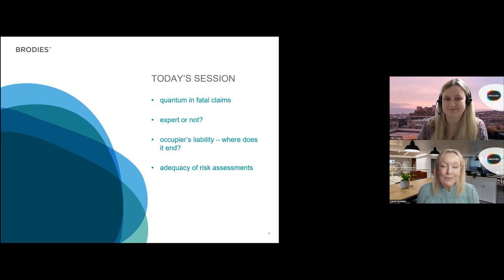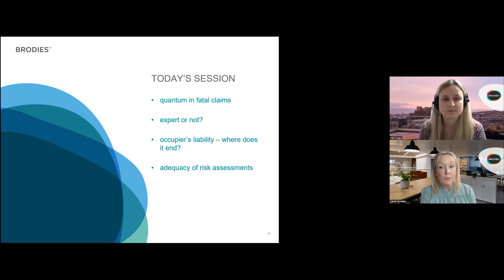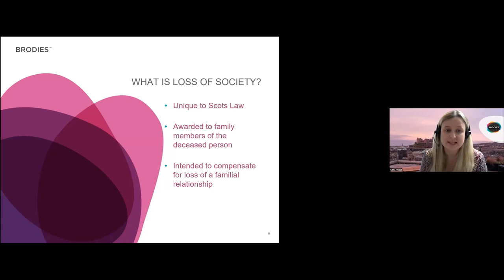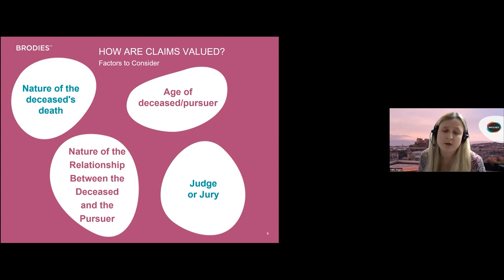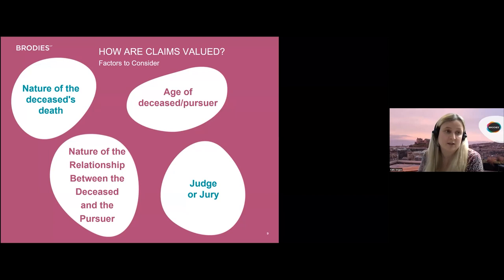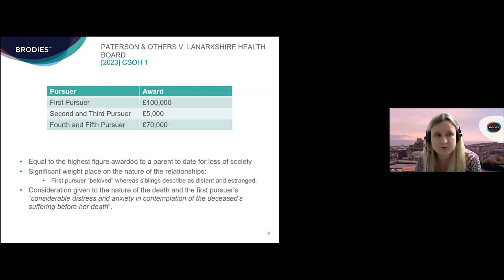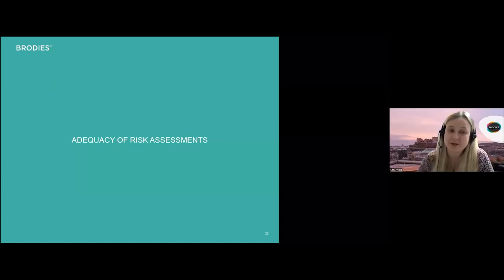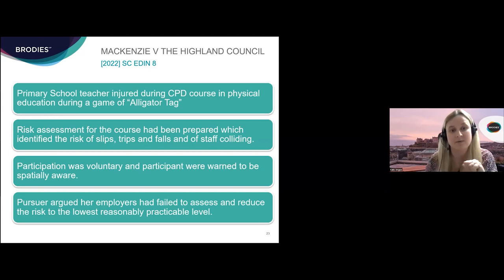Scottish Personal Injury Claims – An update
Our team summarised and provided our views on recent matters involving:
quantum in fatal and other high value claims;
expert or not?;
occupier's Liability – where does it end?; and
adequacy of risk assessments

Speaker Biographies:
Laura McMillan
Laura is a multi-disciplinary lawyer with a wealth of experience across a number of fields covering personal injury claims defence, health & safety and insurance (including subrogated recoveries and indemnity disputes).
As a Solicitor Advocate, she regularly represents clients in the Court of Session (Scotland's highest civil court) and Sheriff Courts across Scotland. Her broad experience enables her to give proactive advice and training to businesses and organisations on reducing the risk of incidents happening in the first place. When incidents do arise, she is able to provide comprehensive support on risk and reputation management, as well as developing strategies to minimise the business impact. She has worked with many insurance providers and, along with her team, is skilled at adhering to robust service level agreements, delivering on objectives and producing comprehensive management information.

Katy Angus
Katy joined the Insurance & Risk Team in 2018. Having completed her traineeship with a firm specialising in defender insurance reparation she has significant experience of defending a wide variety of insurance litigation matters.
Katy manages a varied caseload including public liability and employer liability claims as well as road traffic cases. She has experience of both Sheriff Court and Court of Session Actions and appears regularly in Sheriff Courts throughout Scotland in a broad range of cases.